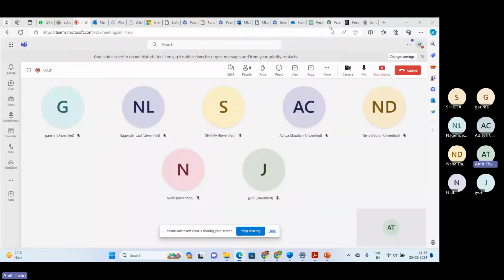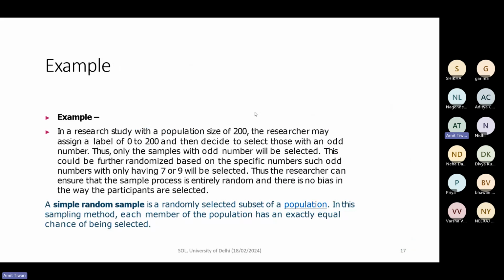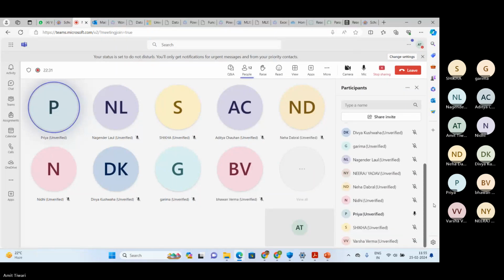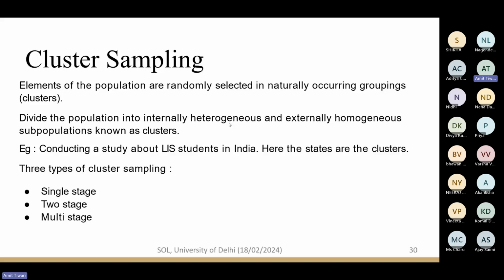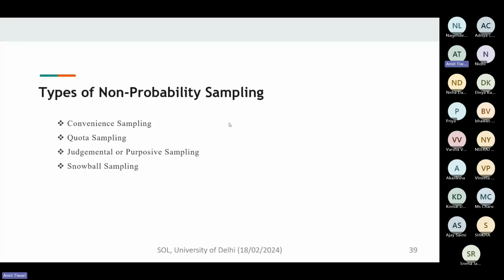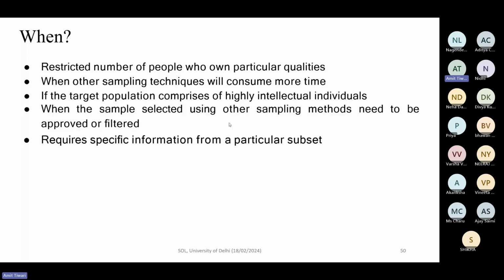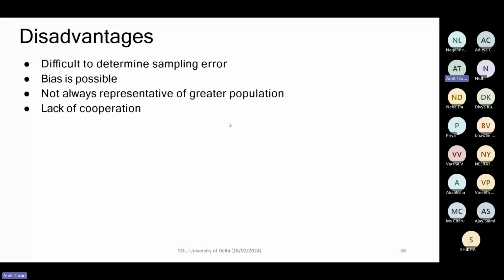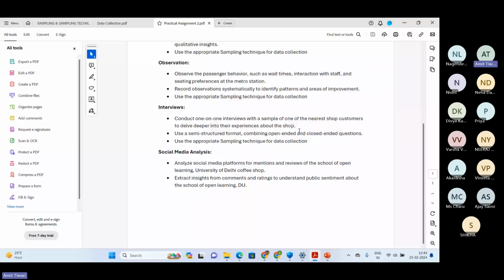Content Development (Unit-2) (E-Learning Platforms - Moodle, Blackboard, Learn, Canas, Etc)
PGDADLM - 2nd Sem - Content Development (Unit-2) (E-Learning Platforms - Moodle, Blackboard, Learn, Canas, Sakai, Schoology Etc) - DR. KADIPRESAN N. 100457 - Feb 25, 2024